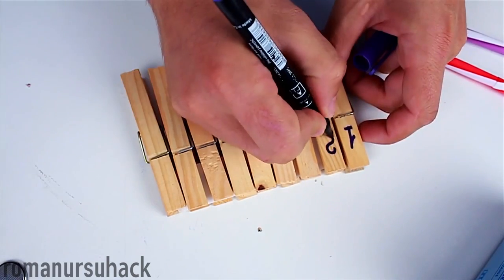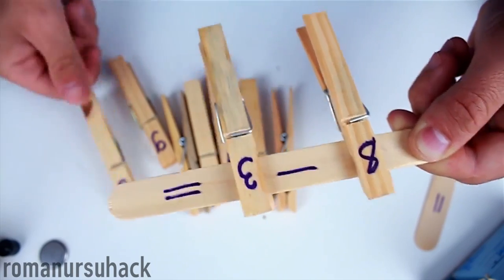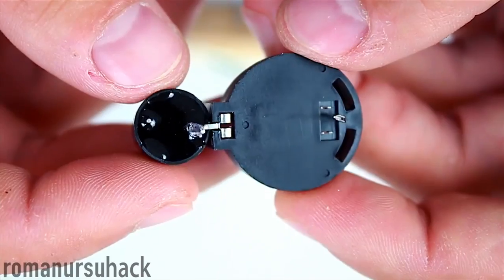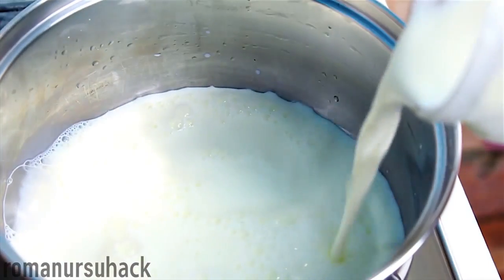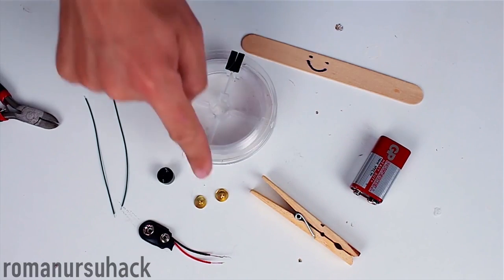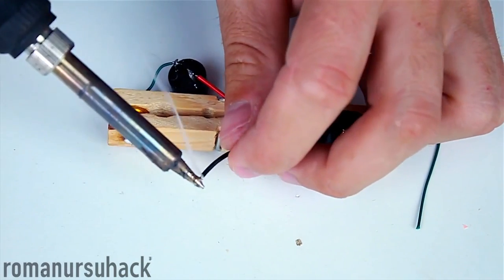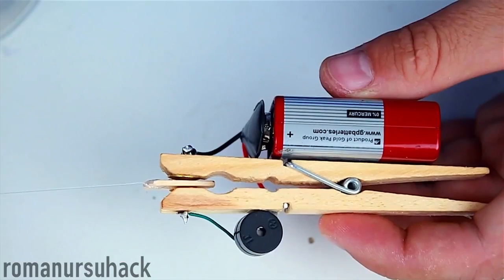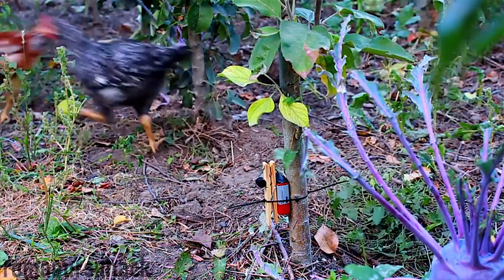3 DIY project ideas with CLOTHESPIN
In today’s video I am going to show unusual ways of using clothes pegs. You yourself can make cool and useful DIY projects. You may have seen some of them and may have not some other anyway I hope the ending of the video will get laugh out of you guys) I decided to run a small experiment. Hopefully it worked out and lightened your mood. Click the “thumb up” button if you are a cool dude)

The main thing is that one can make it at home and with one's own hands.
You are interested in handiwork, craft or you just have nothing to do, haven't you? You have found the channel you really need. Here you can find lots of crafts, hand made items, and the main thing is that they all made of make-shifts and at the lowest cost!